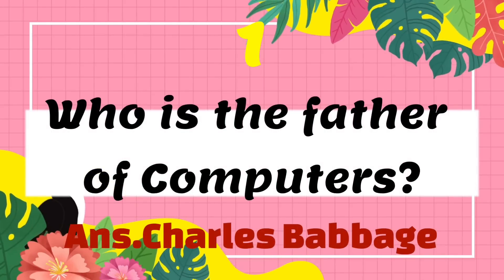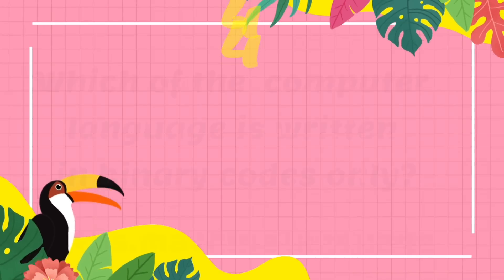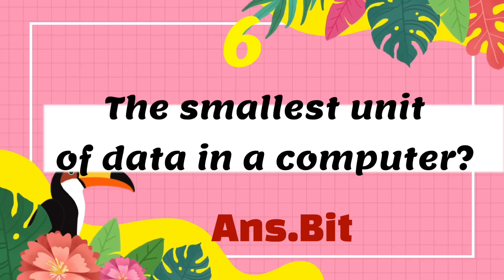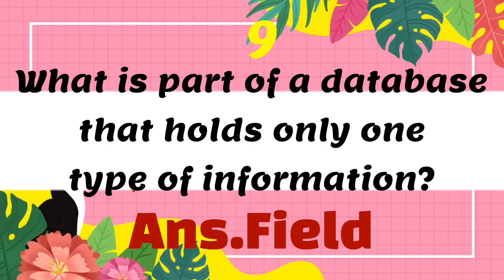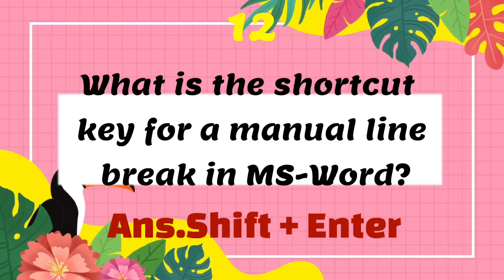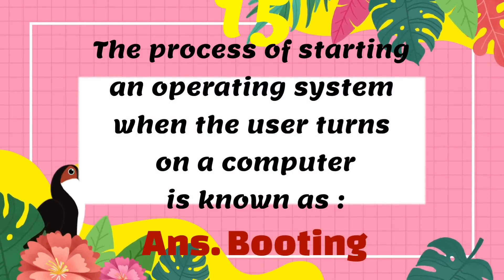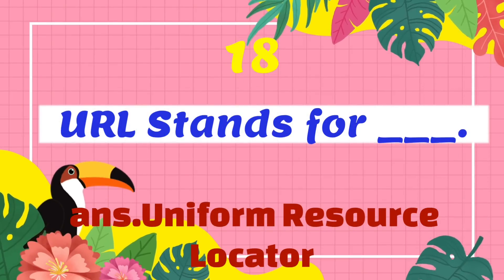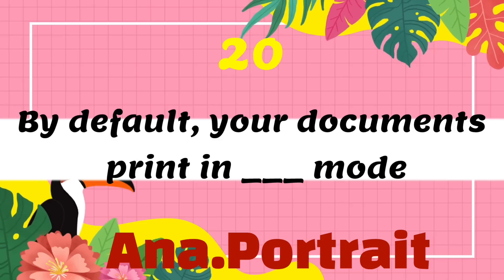ll Top 20 fundamental computer questions and answers ll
fundamental computer questions and answers.
important computer questions and answers .